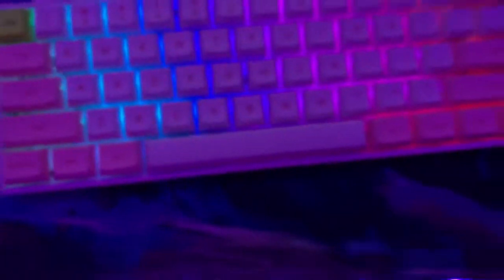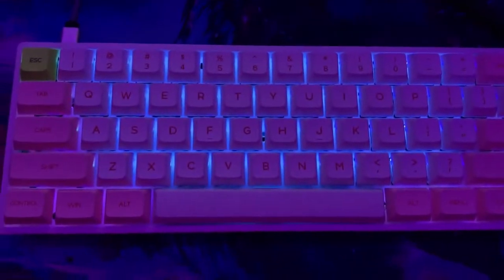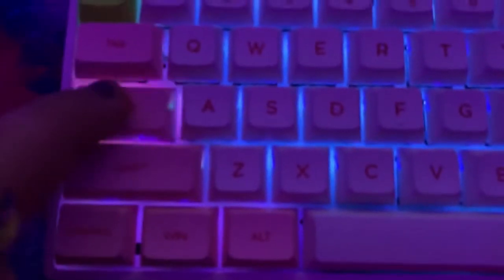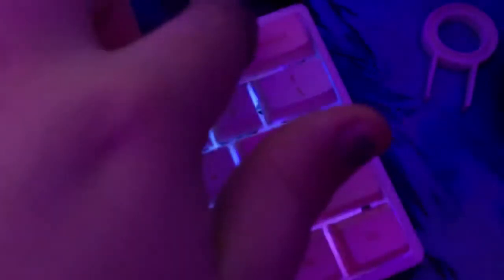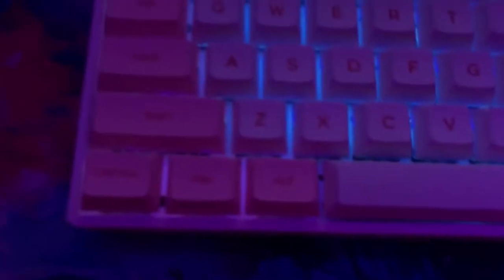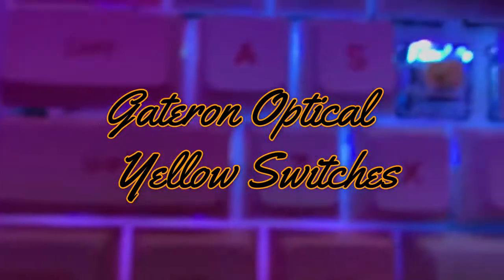Room + Setup Tour | January 2021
Jacobs IG: @Murray.Jacob99

Camera: Iphone 7 lol
How I Edit: Filmora x

Vid ideas are greatly appreciated so make sure to comment or dm or sc them to me if you have any. New Videos Coming Soon.